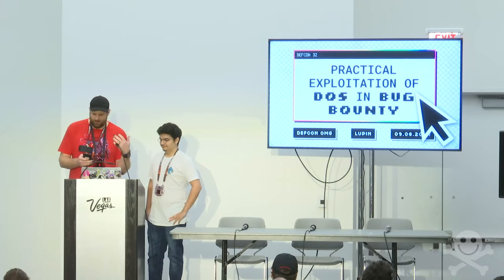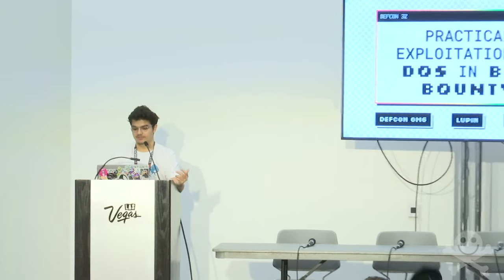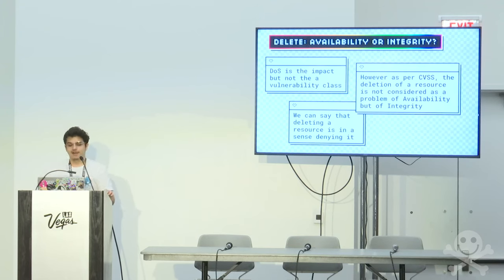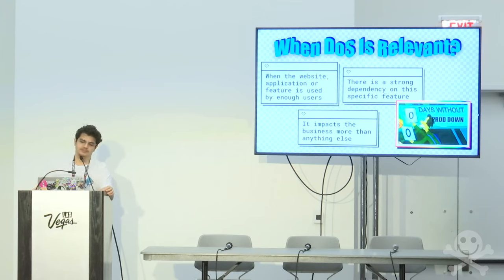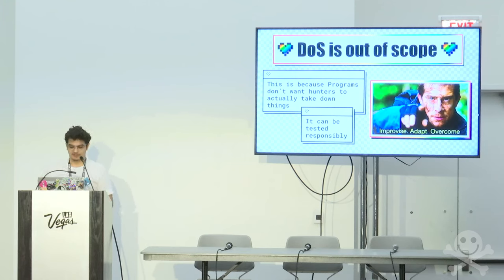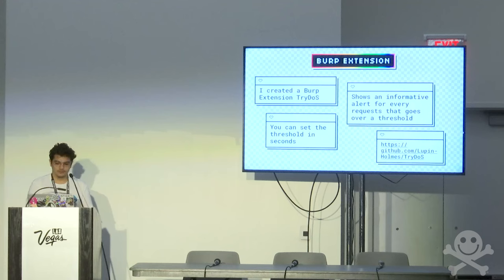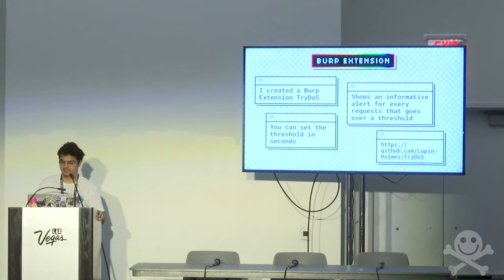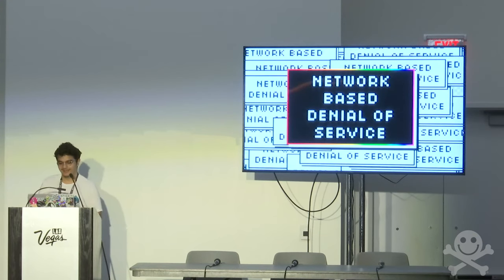DEF CON 32 - Practical Exploitation of DoS in Bug Bounty - Roni Lupin Carta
The talk "Practical Exploitation of DoS in Bug Bounty" explains methods for identifying and exploiting Denial of Service (DoS) vulnerabilities in bug bounty programs. Starting with an overview of DoS attacks and their impact, we will highlight how these attacks disrupt services by overwhelming resources or exploiting flaws. The talk covers various DoS attack types, including N+1 errors, in-depth GraphQL crashing, and Cache Poisoning, with real-world examples demonstrating their effects.

We will then detail practical techniques for discovering DoS vulnerabilities. This includes automated scanning tools, manual testing methods, and understanding the target system's architecture.

N+1 errors occur when an application makes redundant database queries, significantly impacting performance. Attackers can exploit this by triggering numerous unnecessary queries, causing severe slowdowns or crashes. GraphQL, a query language for APIs, can be vulnerable to complex queries that consume excessive resources, leading to server crashes. We will show how to craft such queries and the resulting impact. Cache Poisoning involves manipulating cached data to serve malicious or incorrect content, which can disrupt services or degrade performance. We will explore techniques to poison caches and demonstrate the potential consequences.

Additionally, the talk emphasizes the importance of responsibly reporting discovered vulnerabilities to bug bounty programs. Best practices are shared for effectively communicating findings and ensuring timely mitigation. Of course, there are some fails during this path, and those are going to be covered too.

The session wraps up by stressing the need for continuous learning and staying updated on the latest trends in DoS attack vectors and mitigation strategies